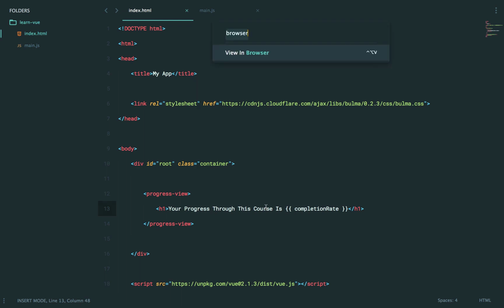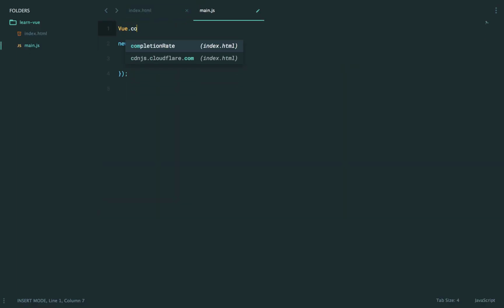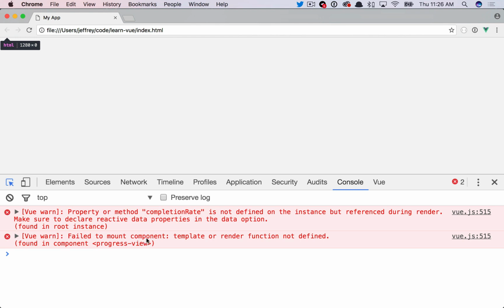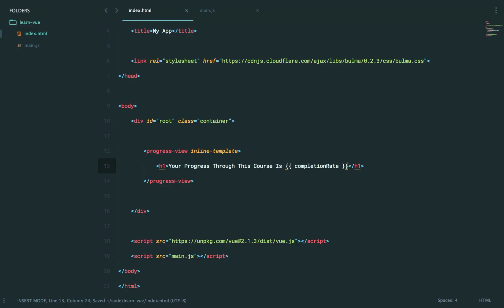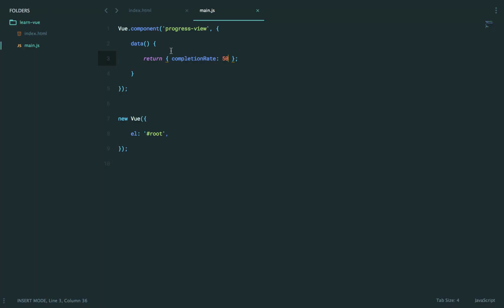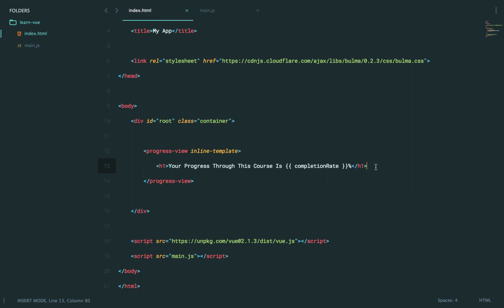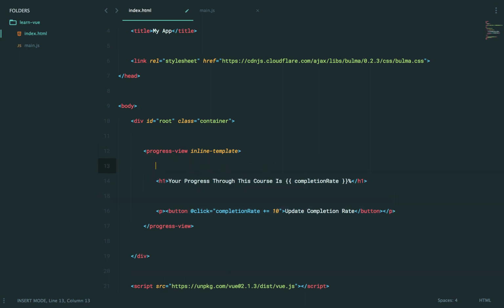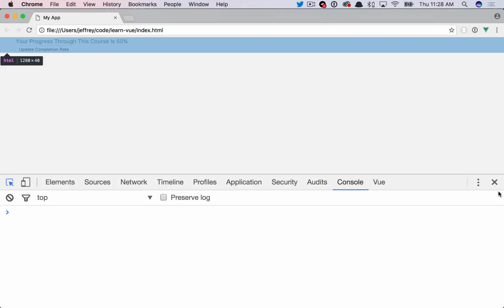Learn Vue 2: Part 15 -Single-Use Components and Inline Templates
Not every component needs to be generic and reusable. Sometimes, a single, view-specific component is exactly what the doctor ordered. In this episode, we'll review the basic concept, and then discuss when you might reach for the inline-template attribute to nest your template directly in your HTML file.

or learn more about Vue, and all things web development,